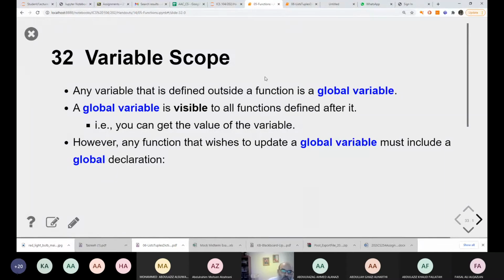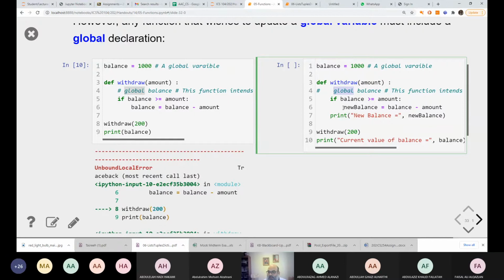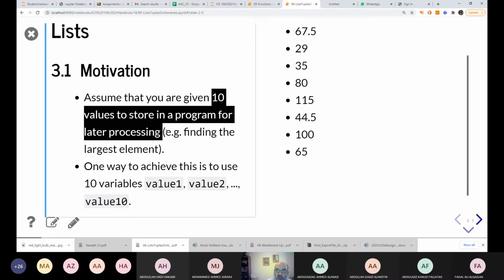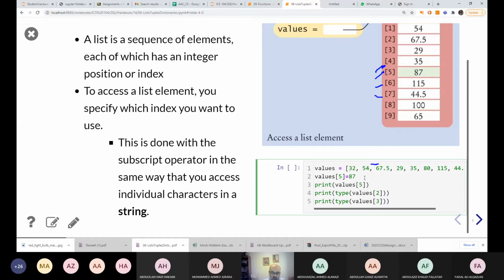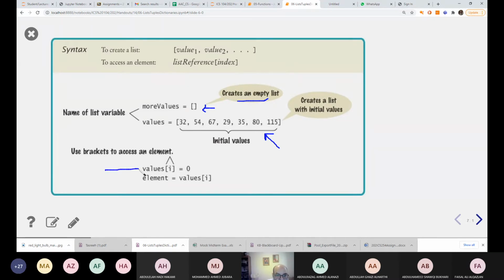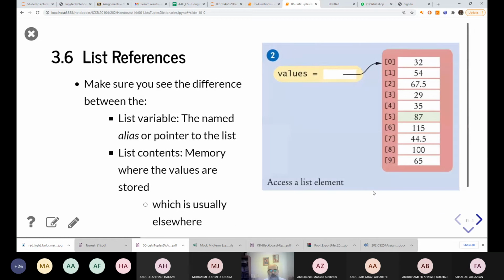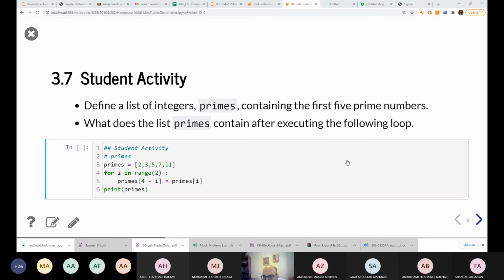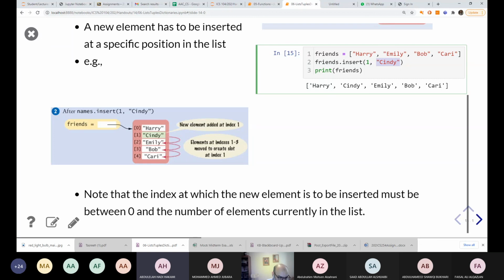ICS 104 Week 09 Lecture 1